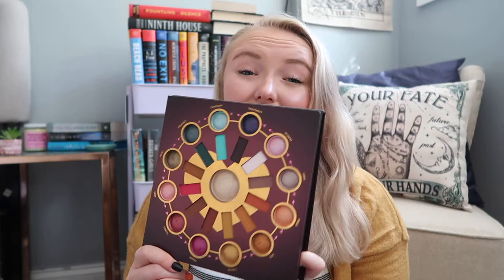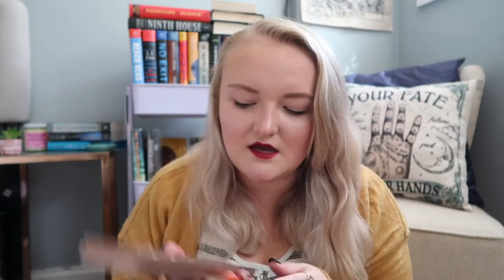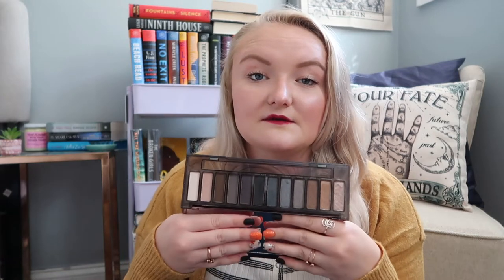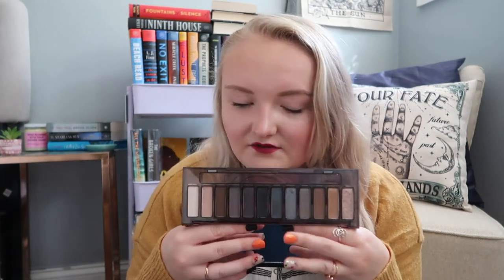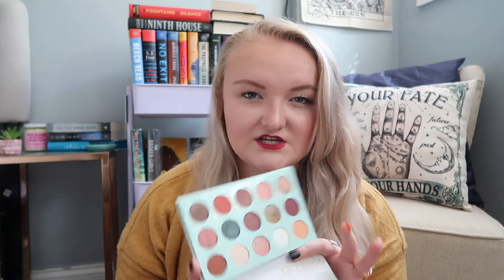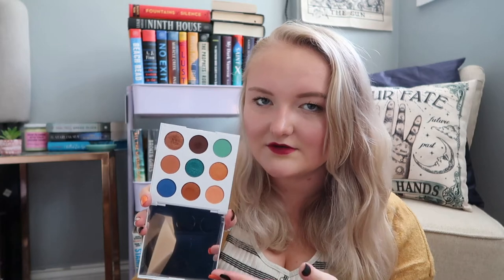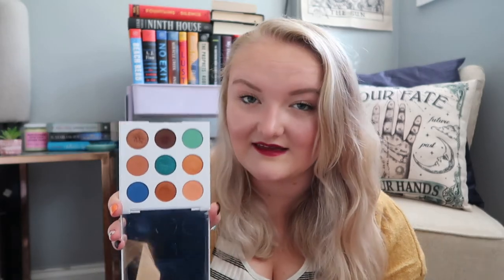Decluttering a TON of Lipsticks & Other Makeup